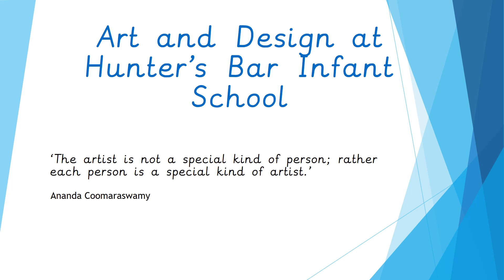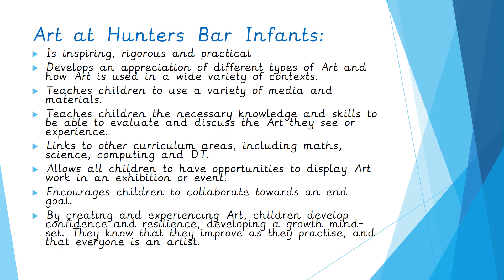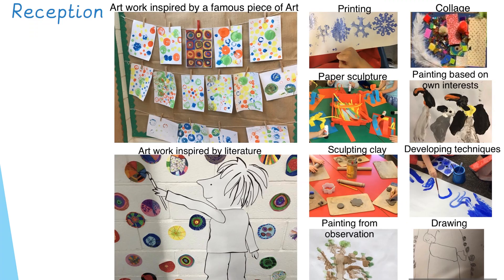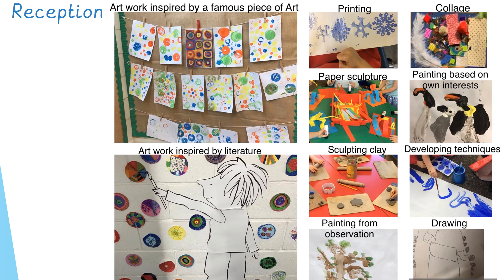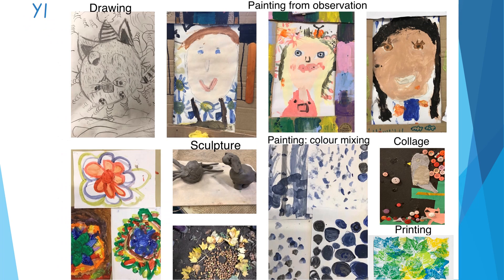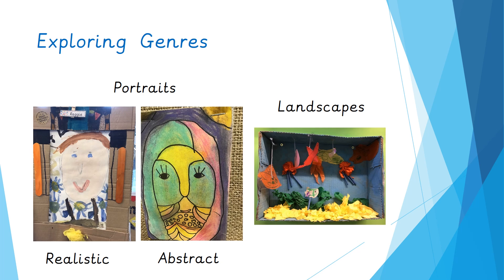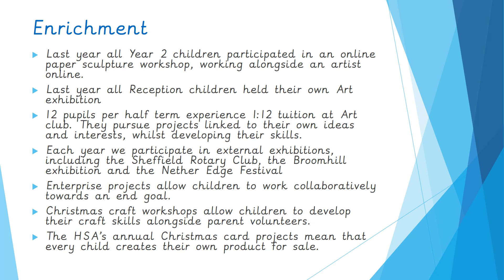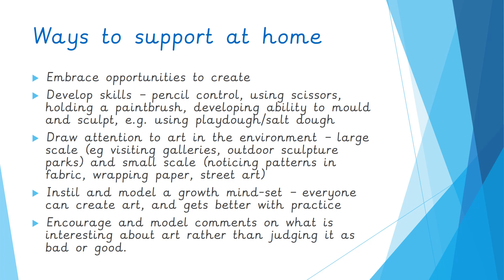Art and Design Parent Information Film